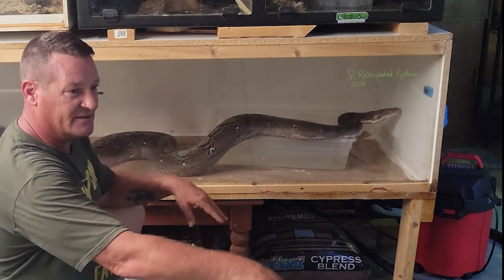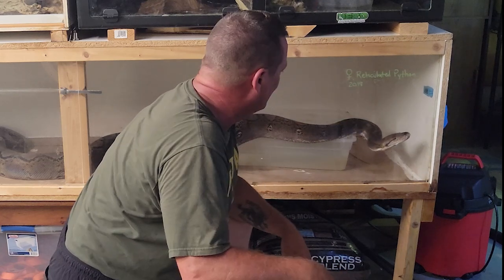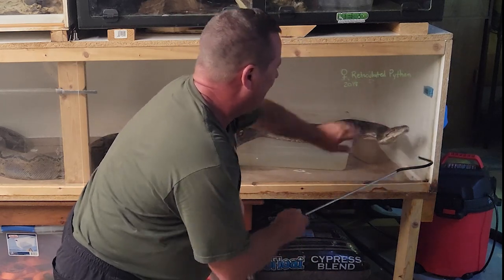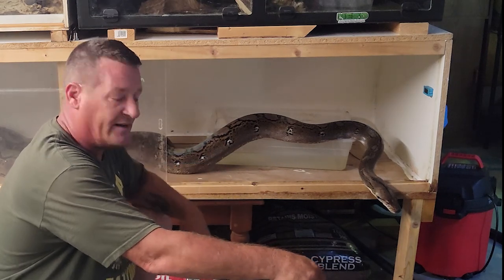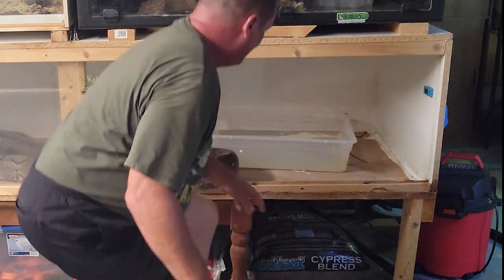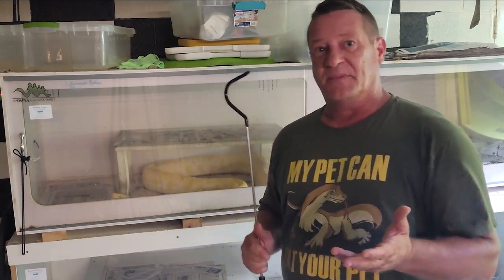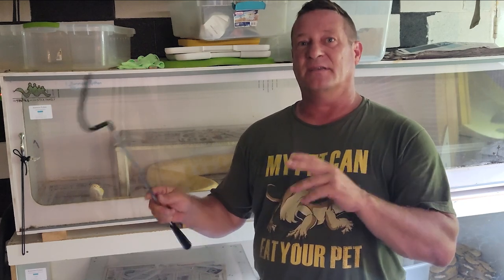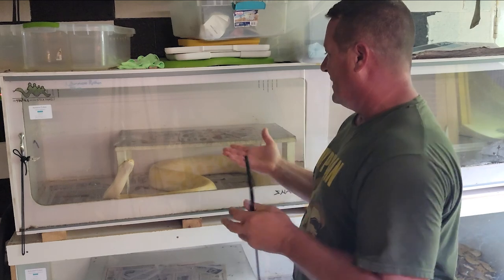Safe Handling the Longest snake species in the world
How do I read my snake's behavior? Is my snake going to bite me? It's easier than you may think to get comfortable with your large constrictors. For those folks newer to keeping reticulated pythons, Burmese pythons, anacondas, boas and more there can be a bit of a learning curve becoming comfortable handling. Here we talk about what we really do with hook training, or tap-training, in regard to ensuring we have good experiences handling our snakes.